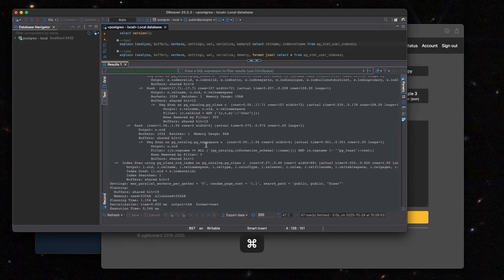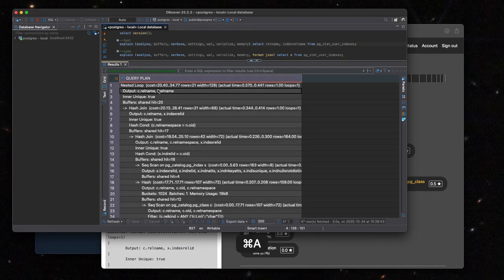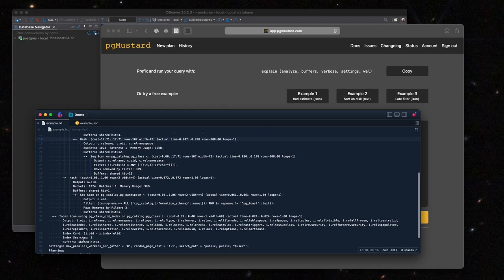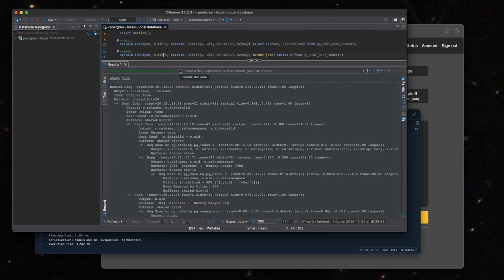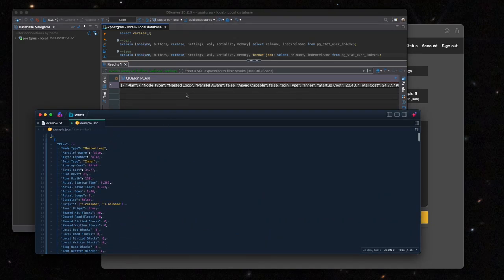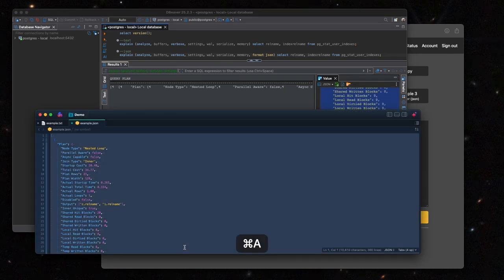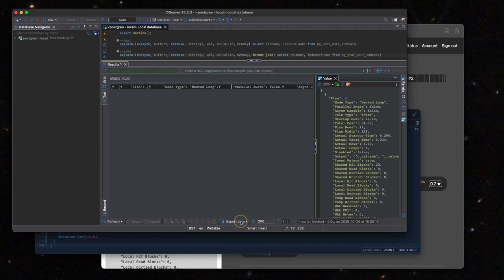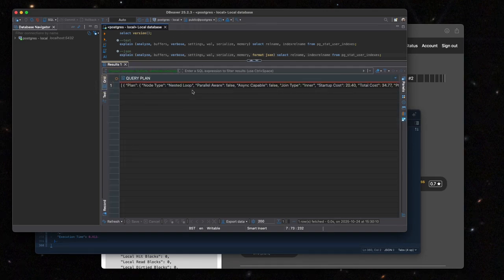How to get nicely formatted EXPLAIN output with DBeaver